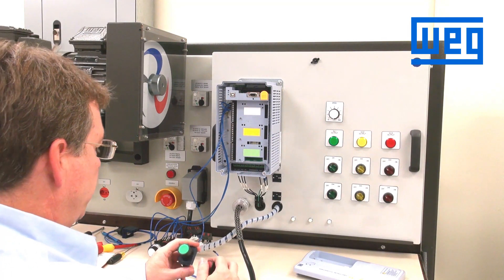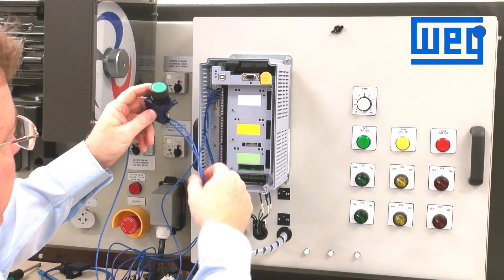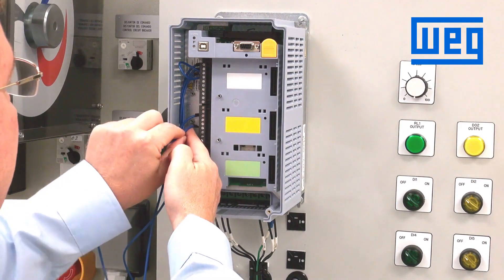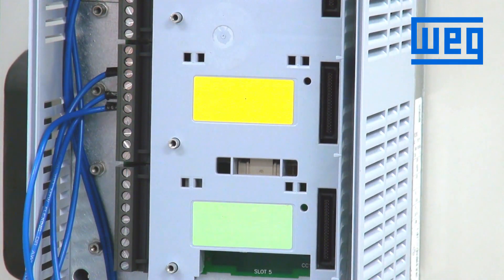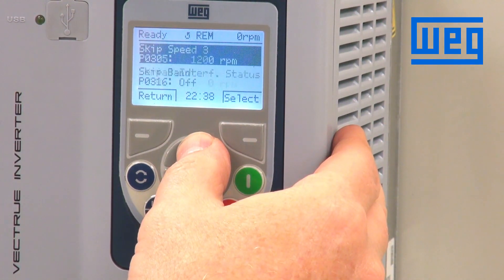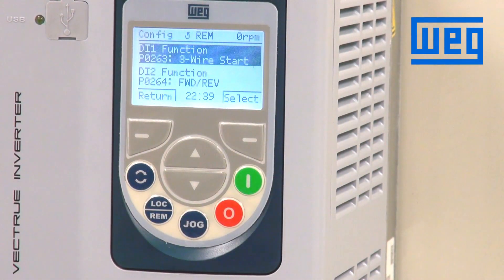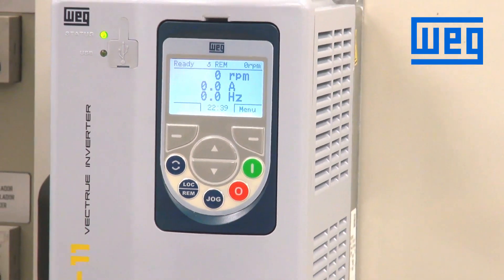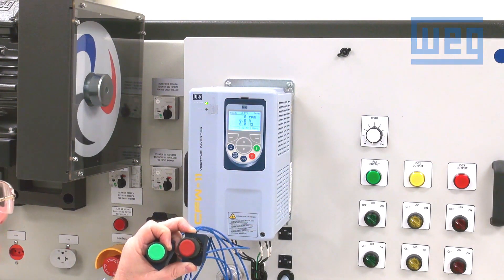WEG - How to wire and program a 3-wire start/stop control for CFW11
How to wire and program a 3-wire start/stop control for CFW11